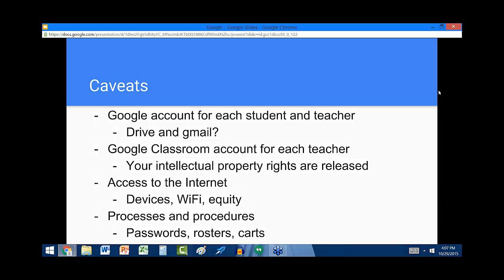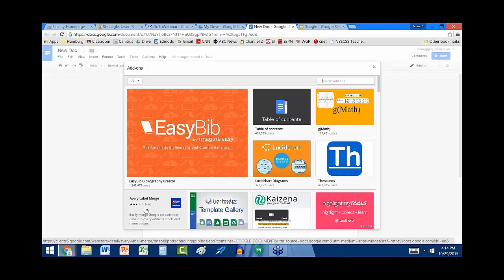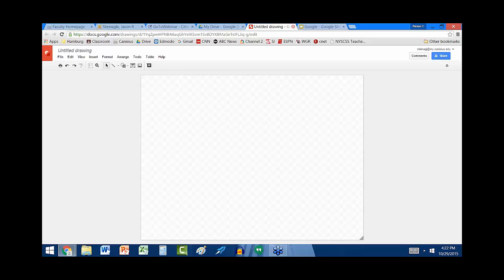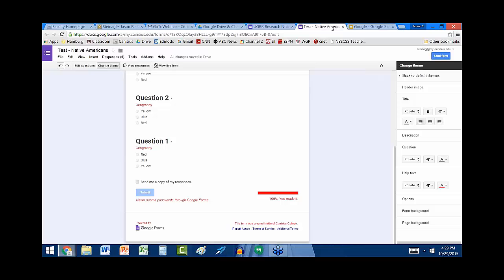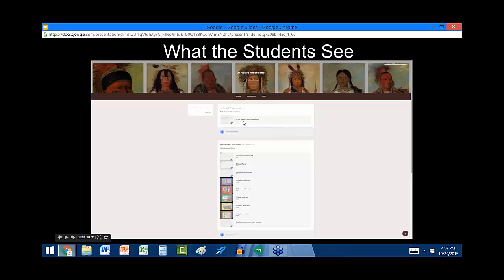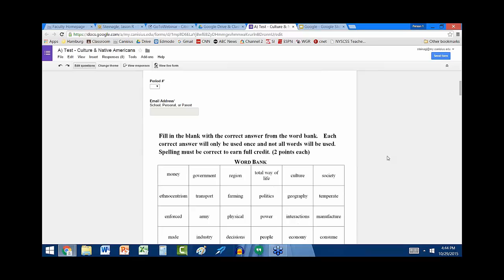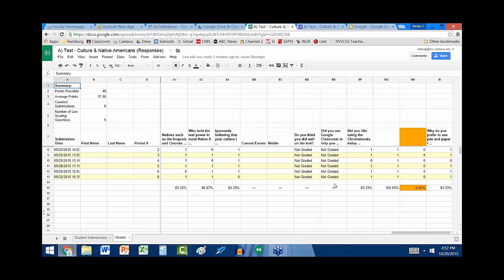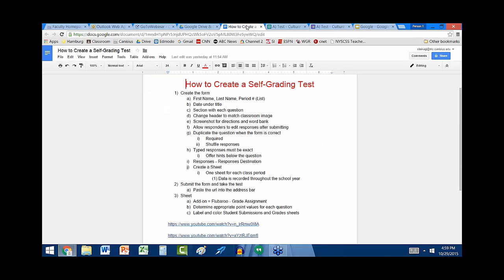Webinar - Google Drive & Google Classroom 10-29-2015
This webinar offered practical applications of Google Drive and Google Classroom for all grade levels and curriculum. Creating, communicating, and sharing resources with colleagues and students is a critical component to design best teaching practices for your classes. The session described Flubaroo, a Forms add-on that allows teachers to create self-graded assessments to easily report and analyze student performance.